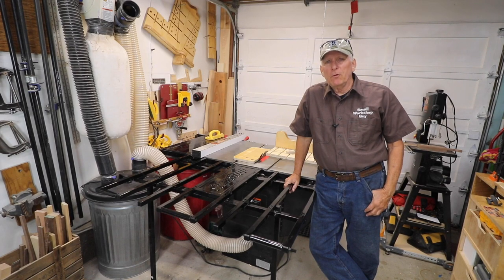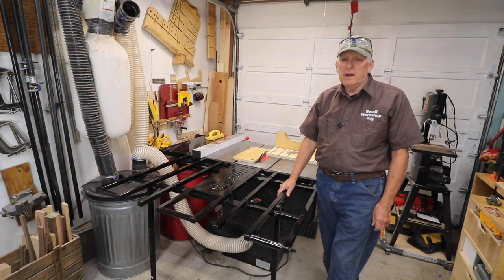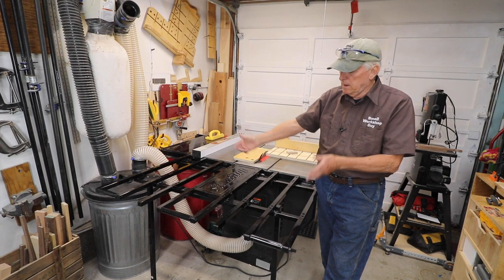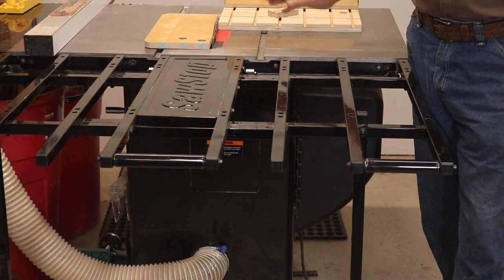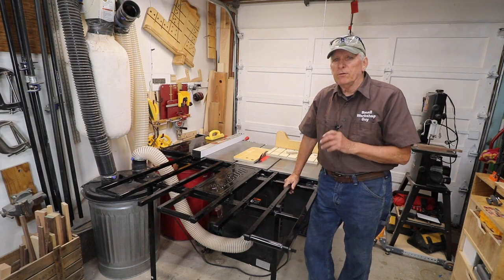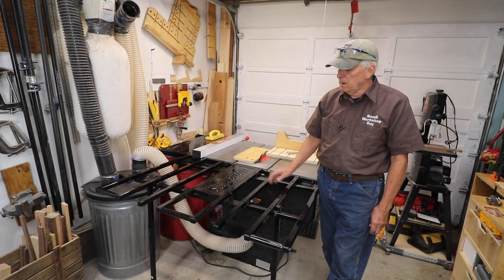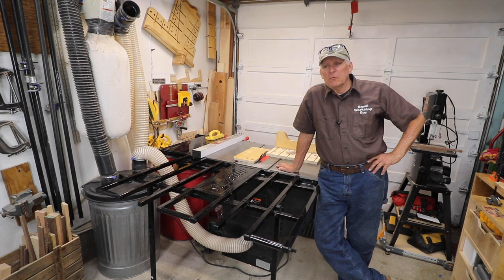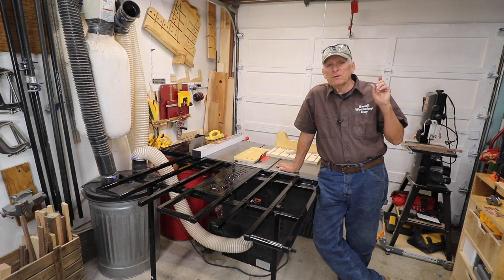Review of the Sawstop Folding Outfeed Table accessory (TSA-FOT) - Recapturing Floorspace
In a one car garage small workshop, floor space is critical.  By installing the Sawstop Folding Outfeed Table (TSA-FOT) and moving my old outfeed table to a previously deadspace area, I was able to really improve the layout of my small workshop.  Not cheap but oh so effective.  Now I can walk around my workbench and take a shortcut to my tool wall.  Maybe this would improve your workshop as well.

Sawstop Folding Outfeed Table

Here is a partial list of other tools, etc. I either use in my workshop or